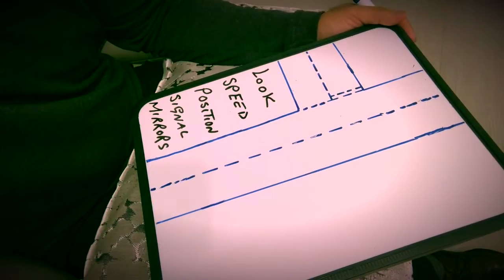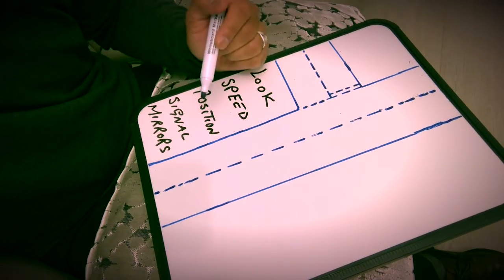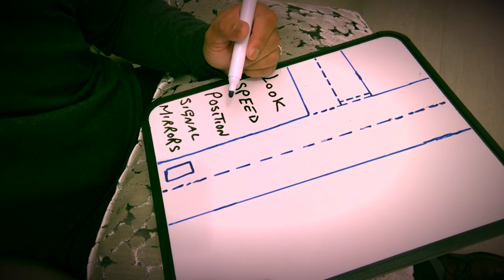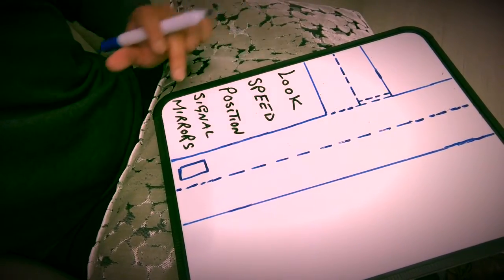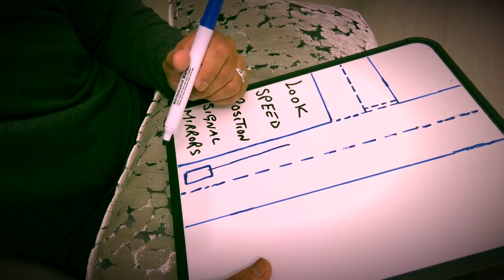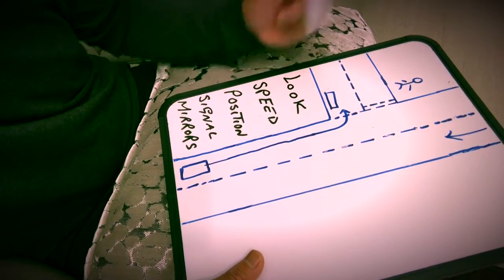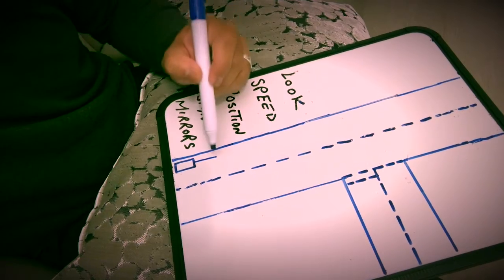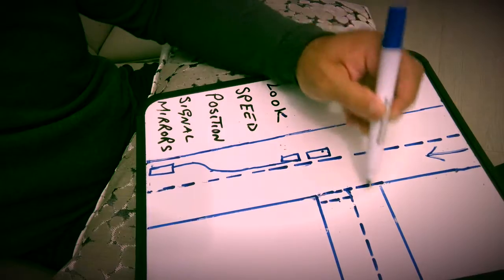Turning Left And Right Fully Explained!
Turning left and right fully explained. Turning from a major to minor road is fully explained in this video. Left and Right turns are fully explained and also there are video clips to show how the left turns and how the right turns are put into practice.

If you need that extra help on learning to drive and passing the driving test try our “Online-Course”

The Mirrors, Signal, Position, Speed and Look (MSPSL) is explained and shown in practice how to use in turning left and right. Also explained and shown how to recognise where the roads are on the left and on the right. The clues are explained one should be looking for to find left turns and right turns. Also explained how to recognise the major road and the minor road.

This will be a great video for learners who are learning or are about to learn how to turn left and right.

Learning to drive becomes a little easy once it's explained in details and this video do just that. The subject turning left and right from a major road to a minor road is explained in plain English so it can be understood by all, and also video clips to show the left and right turns in action. For beginners turning left and right this video explains fully.

Turning left and right from a major road into a minor road:

Firstly check where the road is, and the clues for you to know where the roads is look for the car in front going in, cars coming out, can see the road markings and look on top of the building, if there are any, and look for gaps in the building.

Once you know where the road is then around 6 to 9 cars away from the road you want to enter, considering there are no other roads before it, start the MSPSL sequence.

0:00 Intro
0:23 - Turning Left major to minor explained with diagram
5:03 - Turning Right major to minor explained with diagram
7:27 - Turning Left shown in practice on the road
9:22 - Turning Right shown in practice on the road
10:07 - Turning Left
10:28 - Turning Right

Turning Left:

1. Rear view mirror and left mirror
2. Signal left
3. Position on the left lane or well to the left hand side, about a meter from the pavement
4. Speed around 10 MPH around 2 car distance away from the road you want to enter, gear 2nd and clutch fully up
5. Look ahead for any vehicle, look into the road you want to enter for parked cars, people crossing the road and if any other problems. If safe enter and once entered look on the mirrors to see if safe all around and take signal off and keep moving forward.

Turning Right:

1.Rear view mirror and left mirror
2. Signal right
3. Position right (left of centre), and before you position make sure it is safe to do so
4. Speed around 10MPH around 2 car distance away from the road you want to enter, gear 2nd and clutch fully up
5. Look ahead for any vehicle, and if there are then wait and give them away as they have priority. Once it is safe including the road you want to enter then enter and check all mirrors and if safe take the signal off and keep moving forward.

Flat Shoes For Womens - Best For Driving

Men's Shoes - Best For Driving

Car Seat - Extra Height Booster

Sat Nav TomTom - 5 Inch

Sat Nav TomTom - 6 Inch

Sat Nav TomTom Car GO Premium

Driving Tests Success All Tests DVD

Blind Spot Mirrors For Cars

Blind Spots Mirrors - 2 Packs

Interior Rear View Mirror

Driving TV!